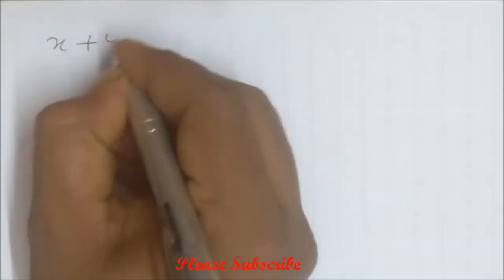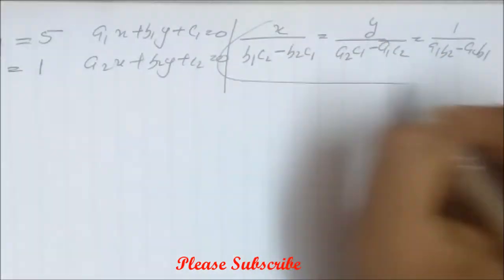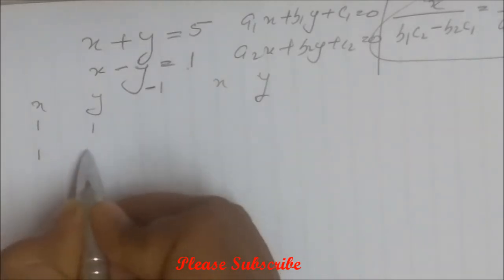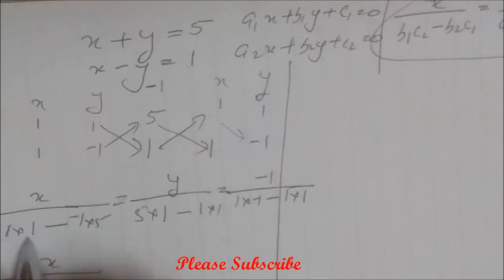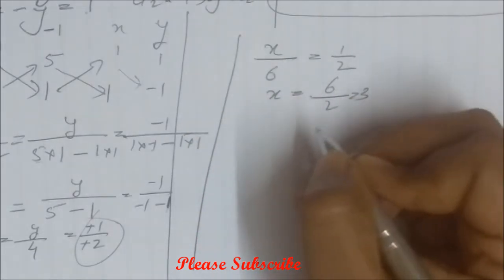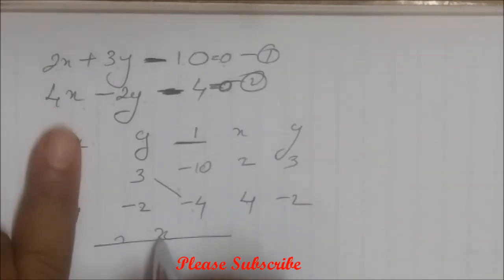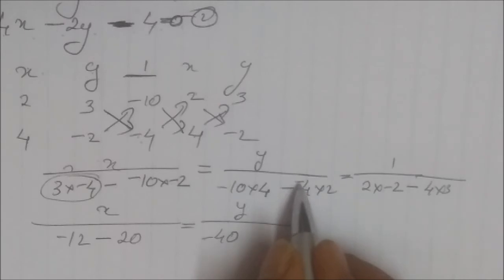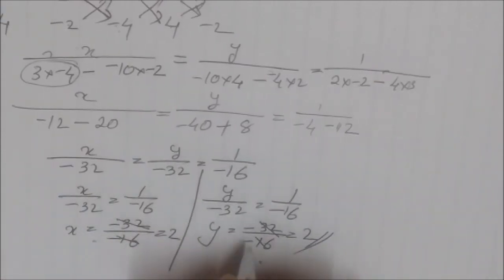Class 10:CBSE:Chapter 3:Linear Equations:Cross Multiplication Method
Class 10:
Chapter 3:Linear Equations:
Topic:Cross Multiplication Method
CBSE, ICSE, Stateboards